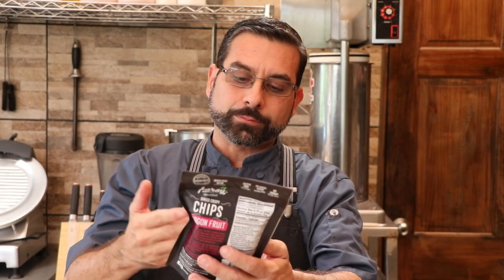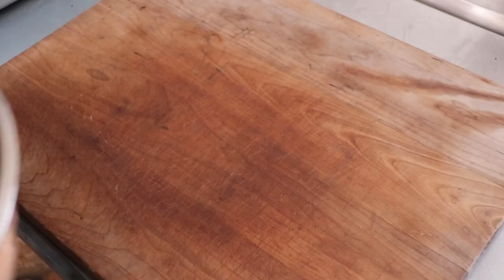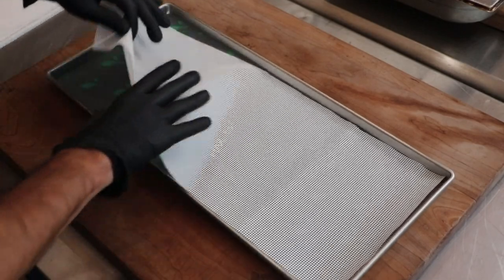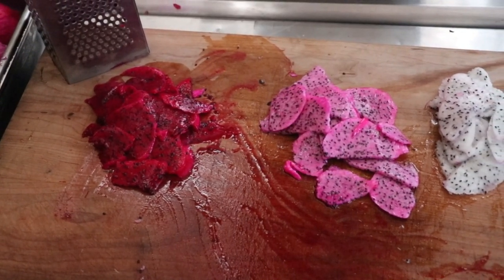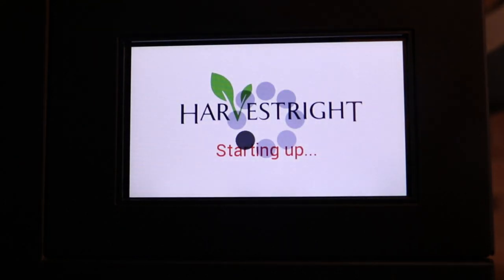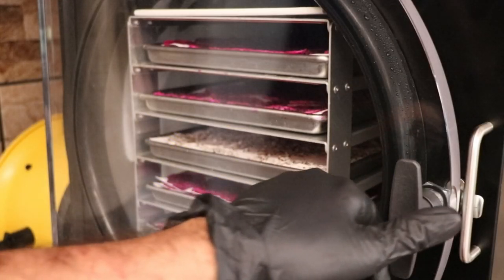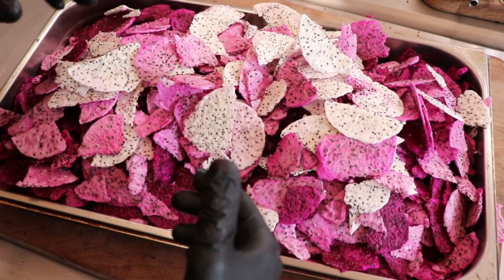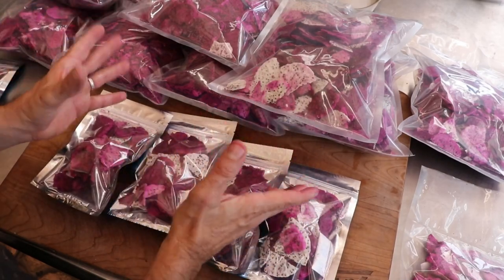We finally perfected the Dragon Fruit Chip | Freeze Dried Dragon Fruit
Today we are making the perfect freeze-dried dragon fruit chip!!

For information on the Harvest Right Freeze Dryer and their massive sale they have going on right now

The Silicone Sheets I used in this video:
Size 14x14
Size 14x21

The 14x14 size mat is perfect for the small trays as you don't need to piece the sheet together to make it cover a tray.  1 pack will give you 12 finished pieces.
The 14x21 size mat is perfect for the medium and large trays as you can cut the sheet to fit the tray perfectly without having to piece it together.  1 pack will give you 16 finished pieces.